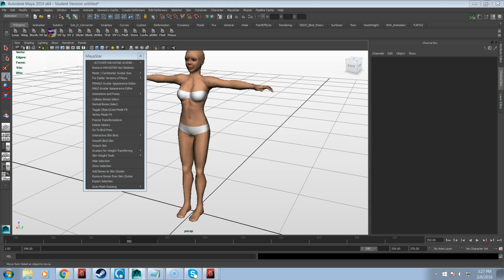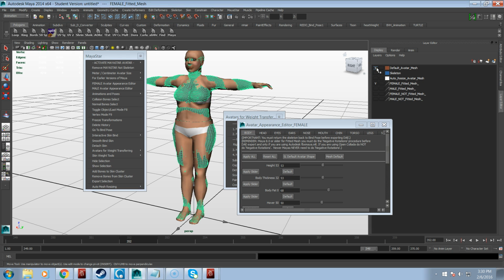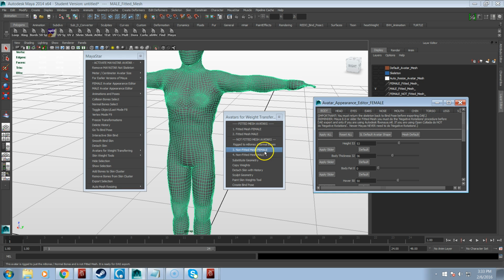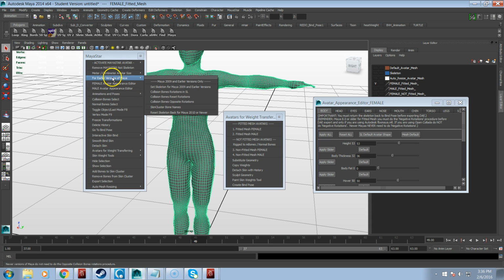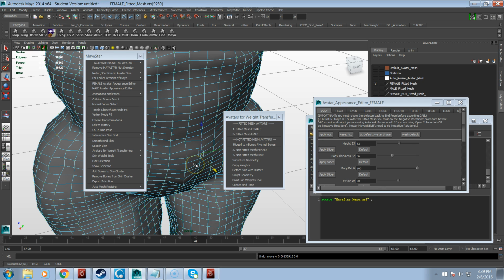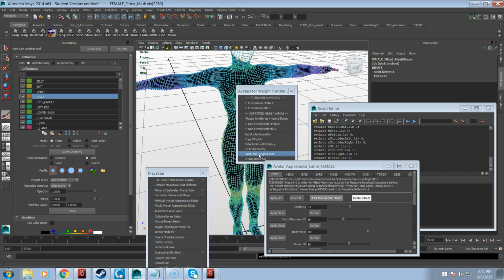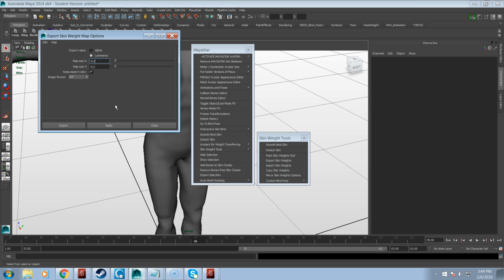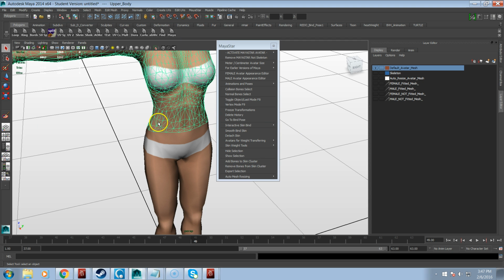Smooth Bind Skin through Skin Weights Tools Section ( 9 of 11 )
Smooth Bind Skin through Skin Weights Tools section of the MayaStar plugin which is for the Second Life online virtual world.